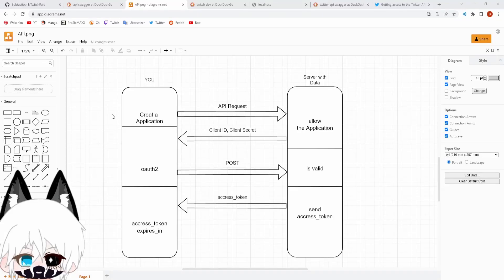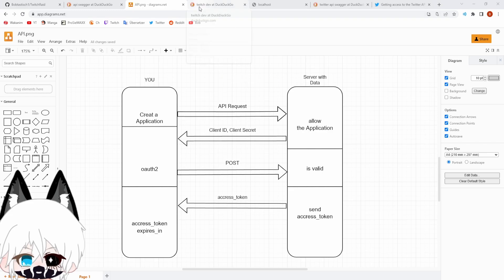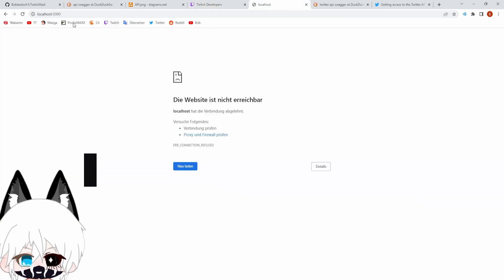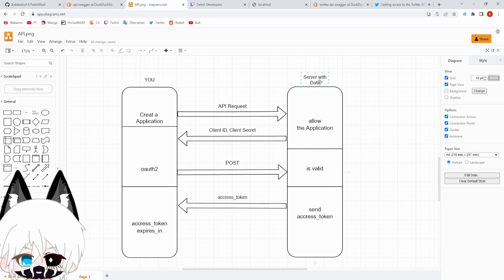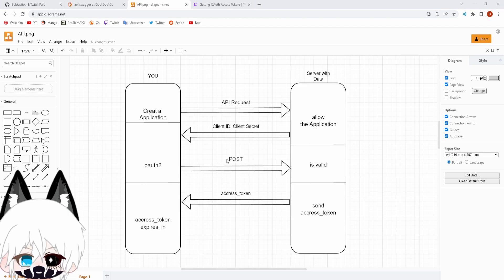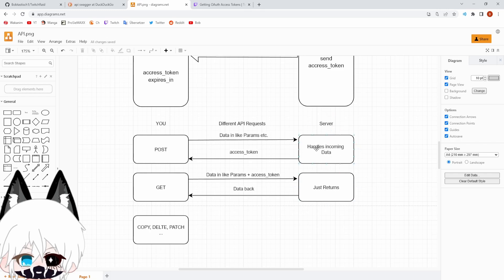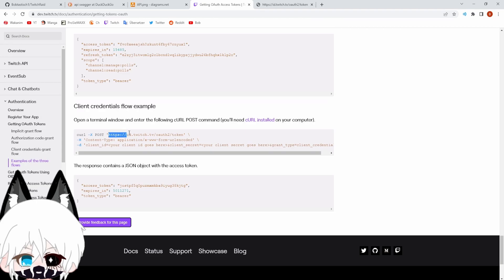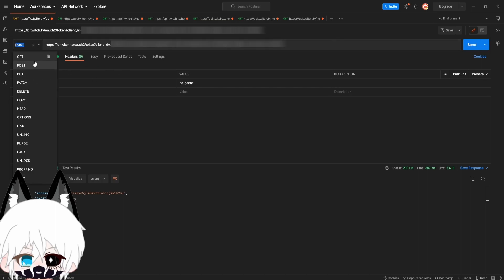API oauthe2 0 Token with Twitch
With this you can work with every API. I didn't mention swagger but it's just  the standart docu for APIs. Google swagger if you will.

Revorb HP G2

Please ignore the mess down in the description... Its all normal trust me. Just working as intended.